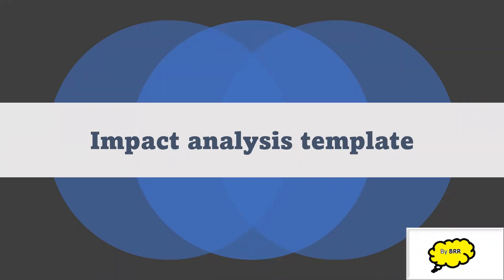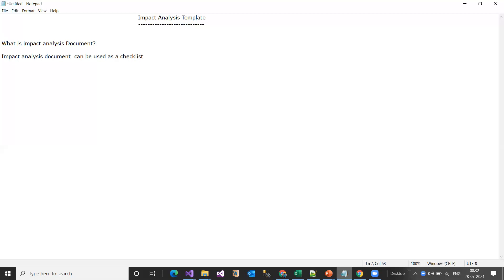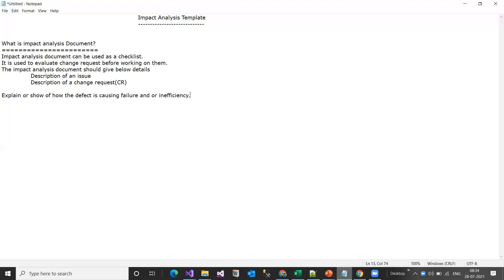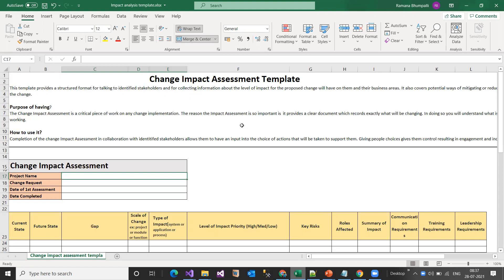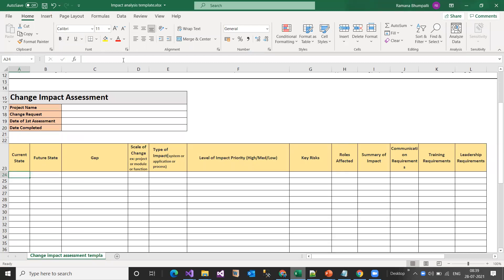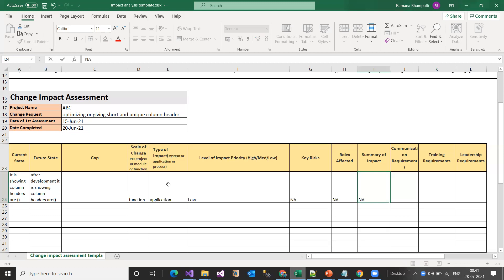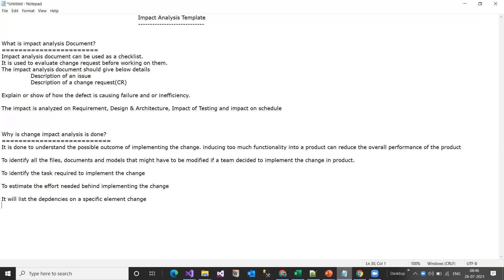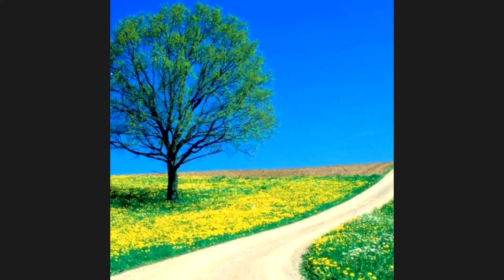Impact Analysis Template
Impact analysis summary to know more on the change done in application